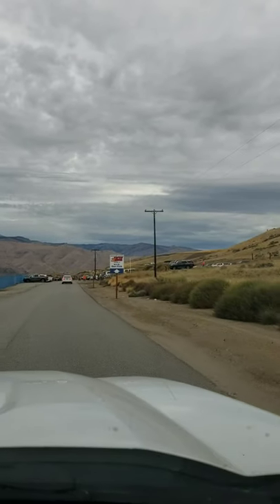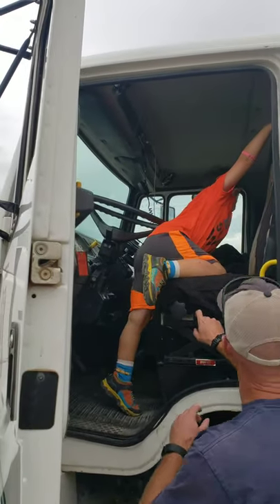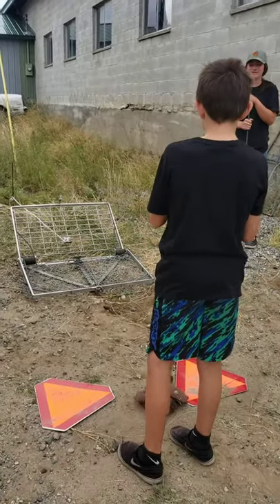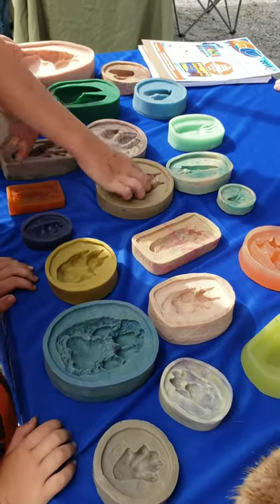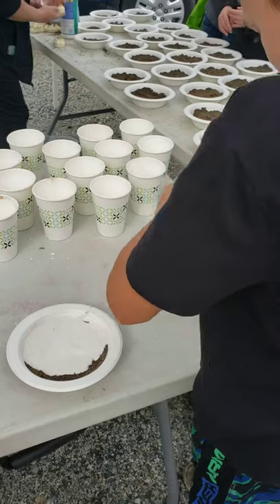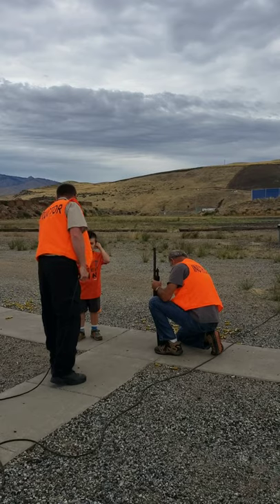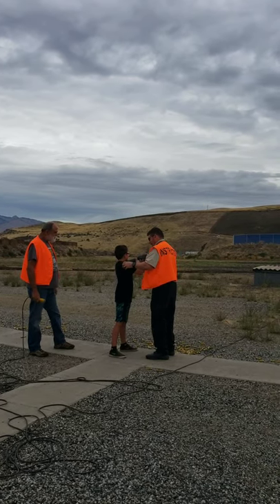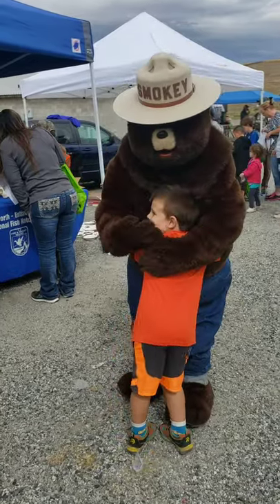Taking the Kids to the Gun Range for the first time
We invite you to follow our Journey and hope you enjoy our Coastside Family Adventures. We will document our Adventures,  post reviews of products we love and campgrounds all over the country.

We have designed a few Tshirt over the last couple of years. Each sell supports our Journey. We hope you love them as much as we do. We really appreciate your support.

for Blog posts, Campground Reviews and Product Reviews

Pool Noodles

4 Bike Rack

Hitch Cargo Carrier

Underwater Cell Phone Pouch

Folding Wagon

O'Neill Wetsuit

Floating Island

Dog travel set

Hydration Backpack

Lounge Chair

Inflatable Bull

Solar Panels

P.O.B. 370572